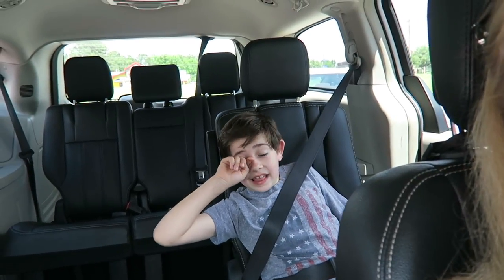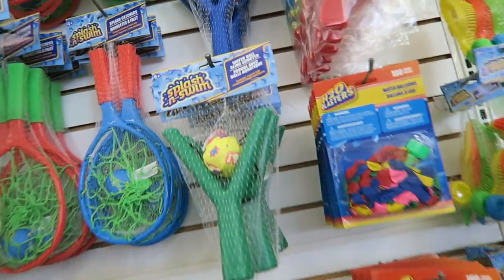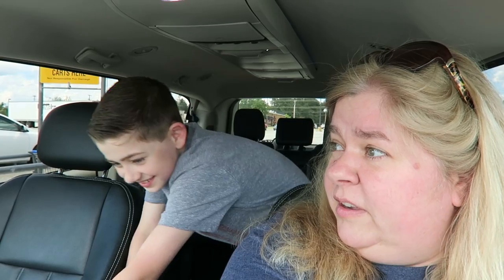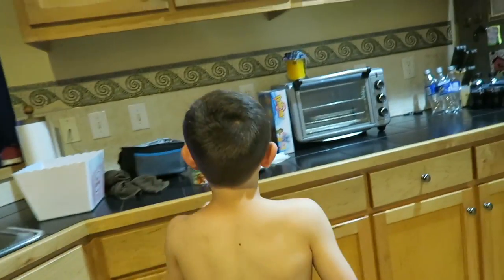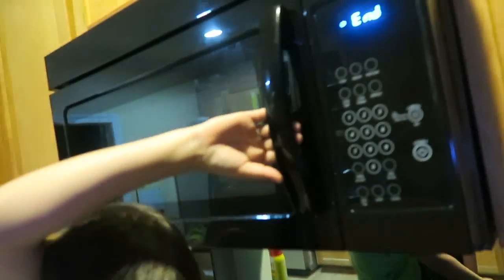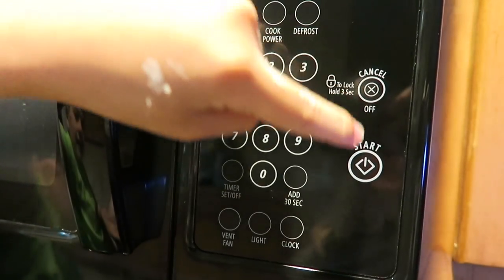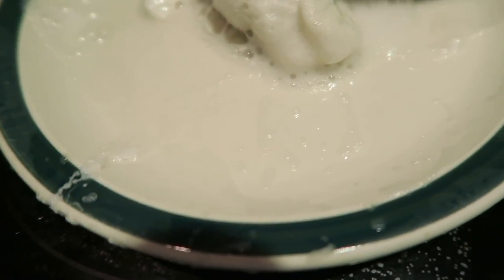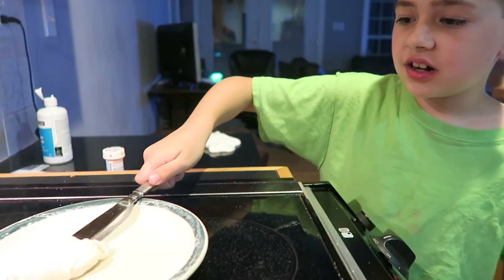WHAT HAPPENS IF YOU PUT SLIME IN A MICROWAVE?